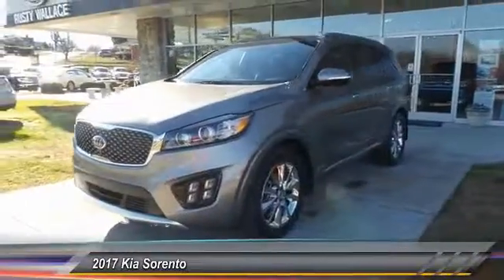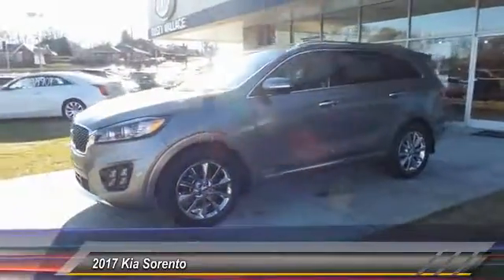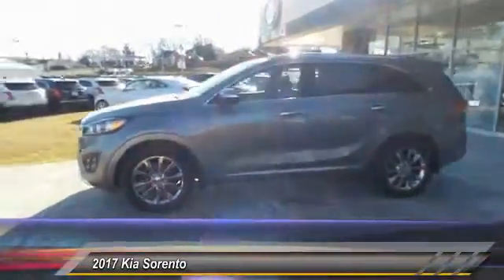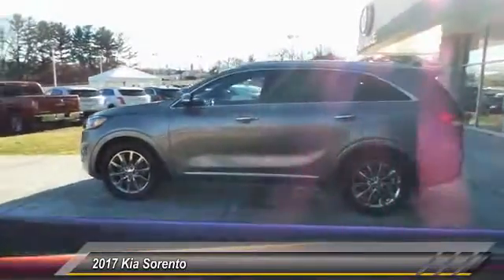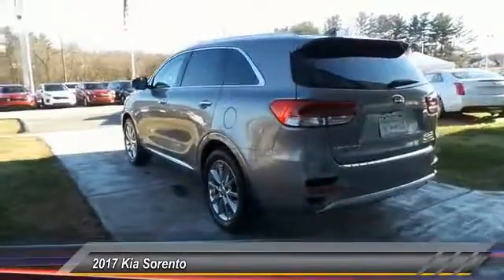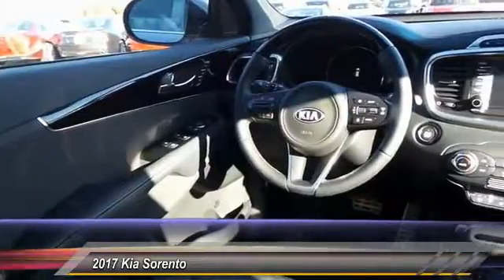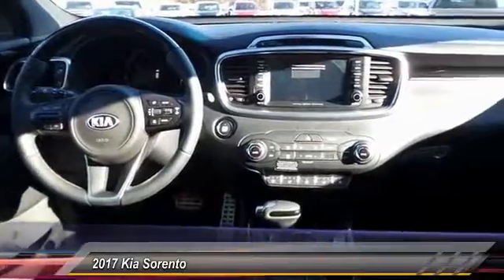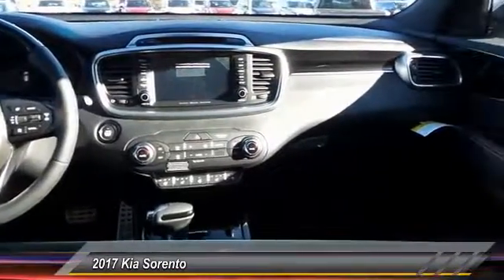2017 Kia Sorento New • Rusty Wallace Auto • Morristown, TN • Live K4980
2017 Kia Sorento Limited V6

NOTITLE